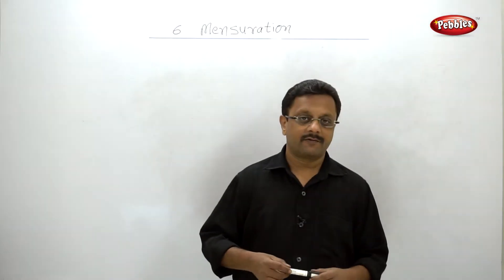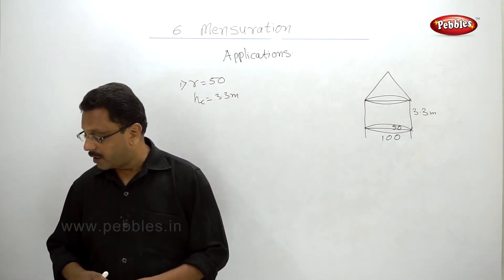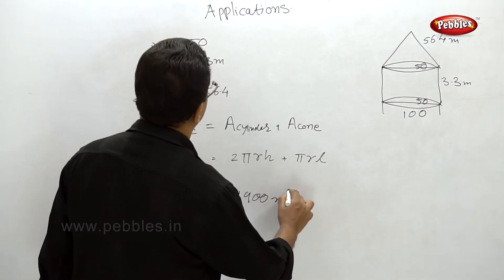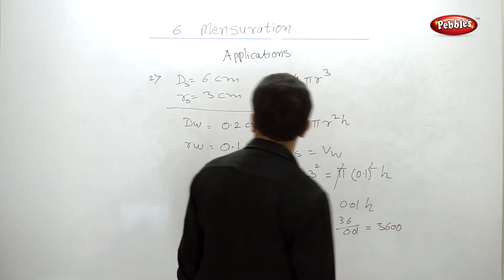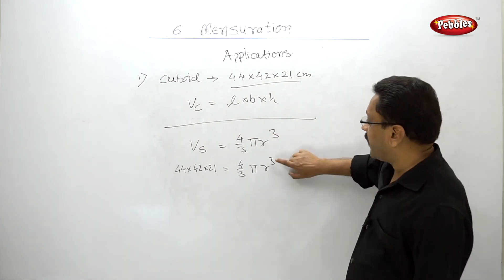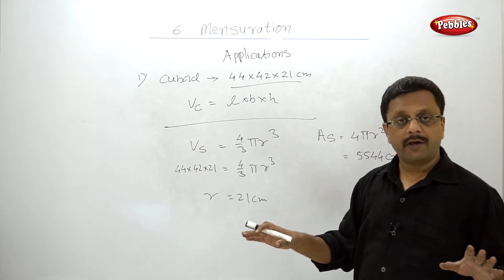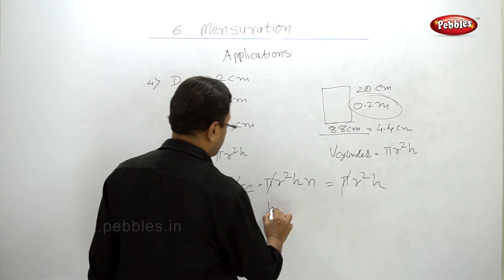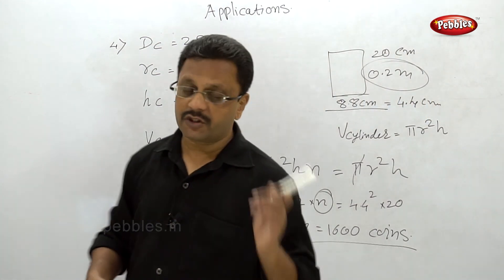Class 10 | Maths | Geometry | Ch 6 | Mensuration | Topic 8 | Applications of Mensuration